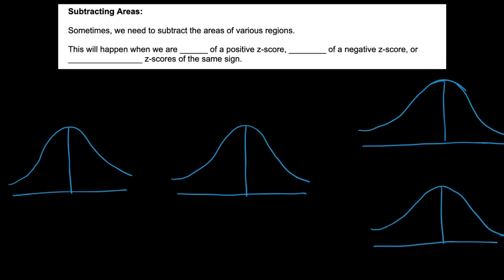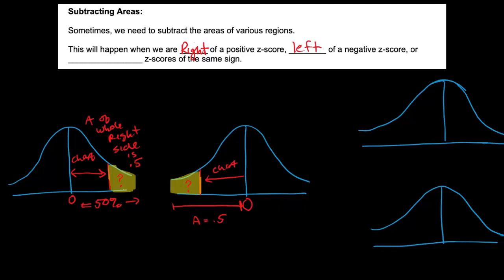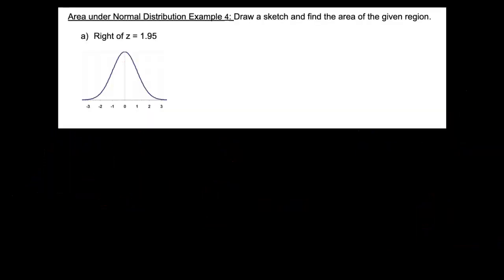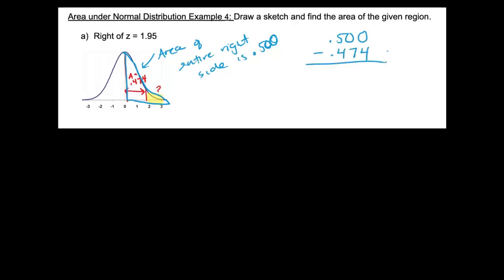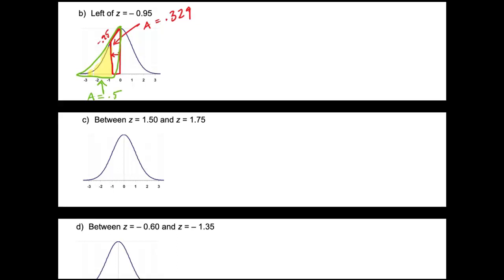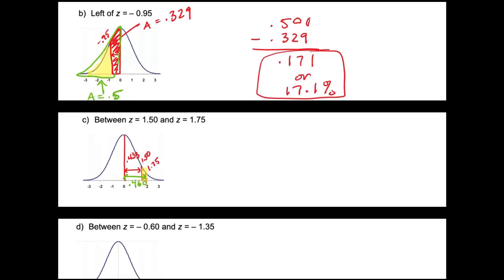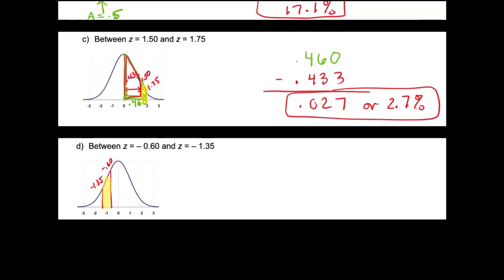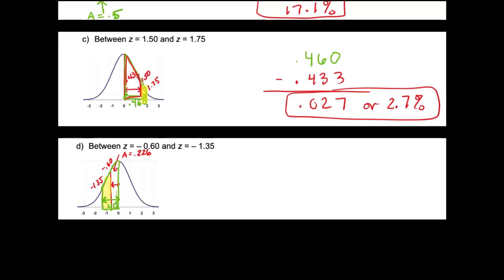MTH 125 Module 10 Video #8: Subtracting Areas